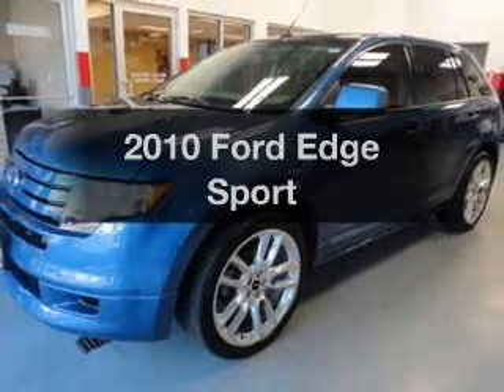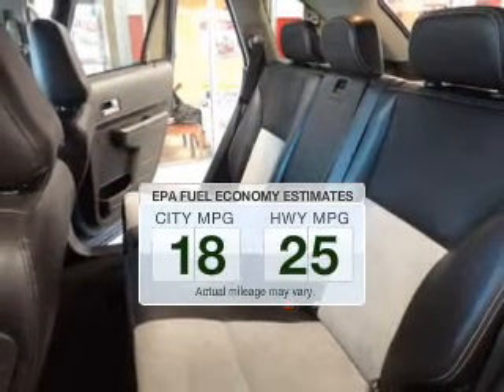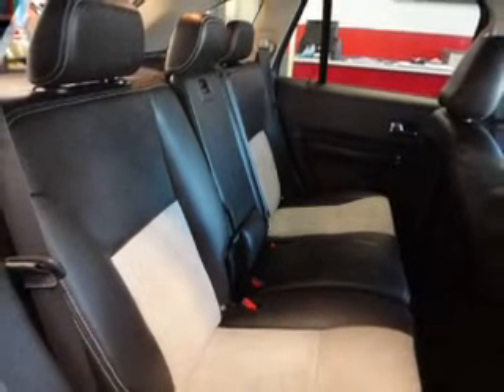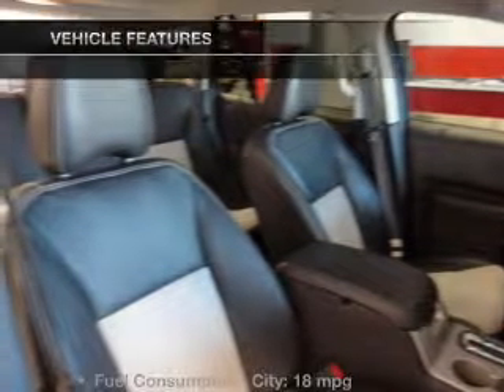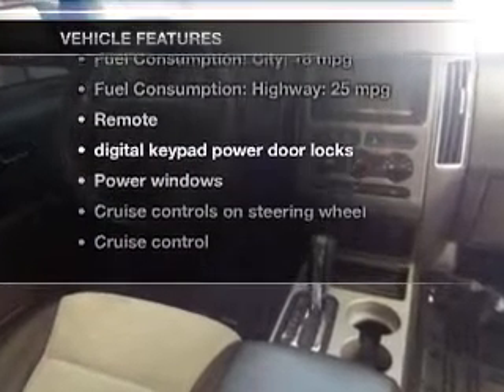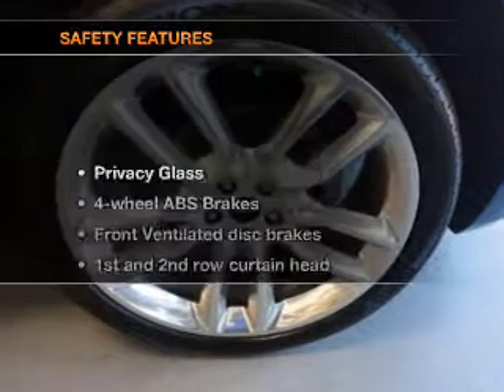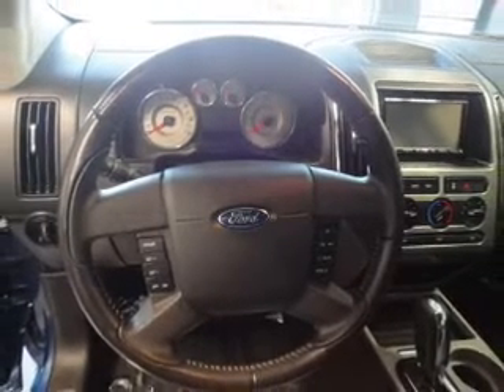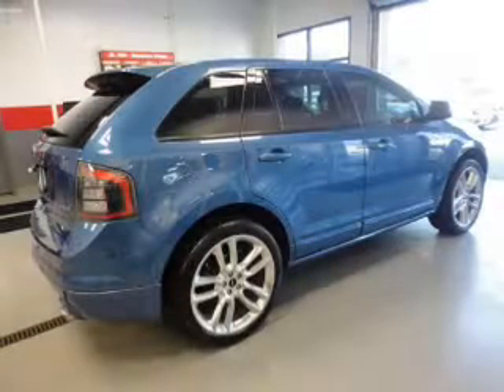2010 Ford Edge - Willowbrook IL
Year: 2010
Make: Ford
Model: Edge
Trim: Sport
Engine: 3.5 liter 6 cylinder 24 valve
Transmission: 6-Speed Automatic
Color: Blue
Mileage: 28680
Address:
7301 S. Kingery Hwy Rte 83